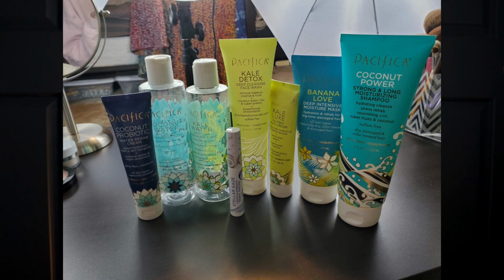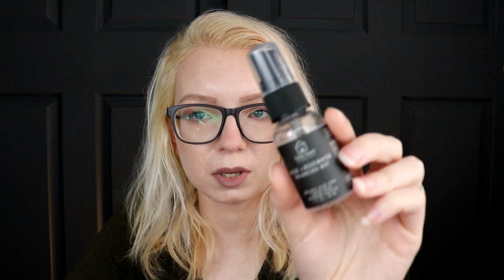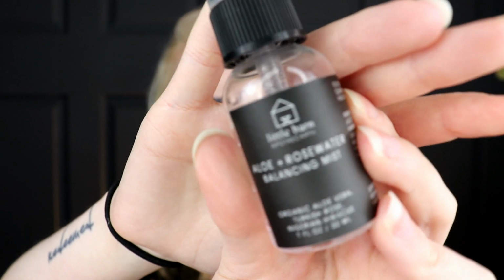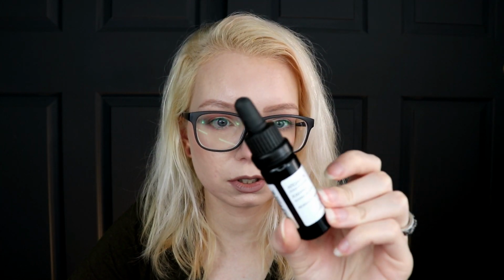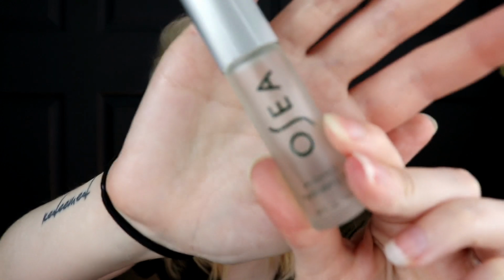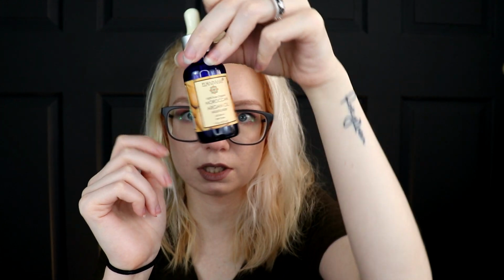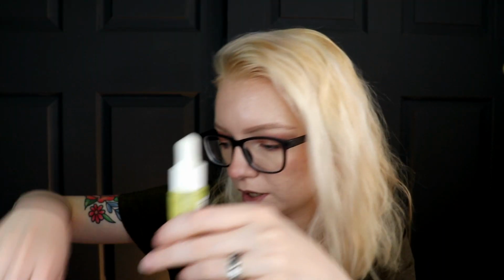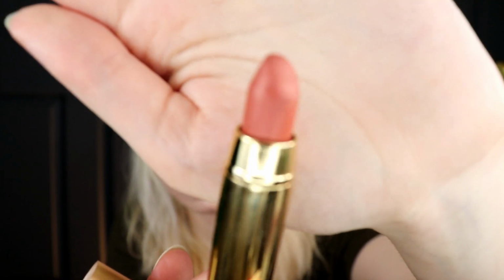EMPTIES - Vegan & Cruelty-Free | April 2020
Have a look through my trash! I've (mostly?) fixed the audio issue from the last video so let me know what you think!

I own a business called Cruelty-Free Stitchery! I make reusable, waste-reducing products such as reusable cotton rounds, cloth wipes, zero waste scrunchies, and drawstring bags! (I have a few new products in the works, to be released soon!) I would appreciate if you would follow my Etsy shop, or my Instagram!